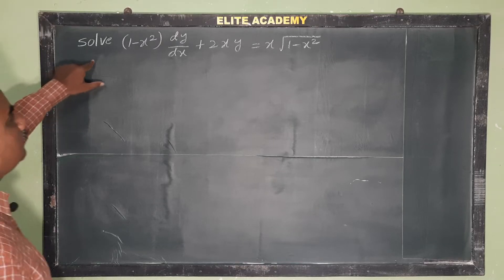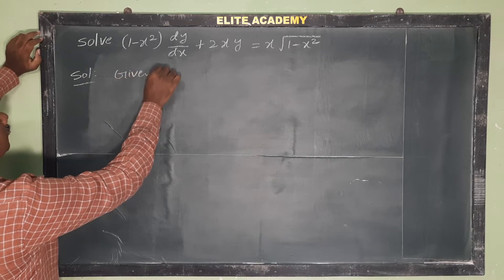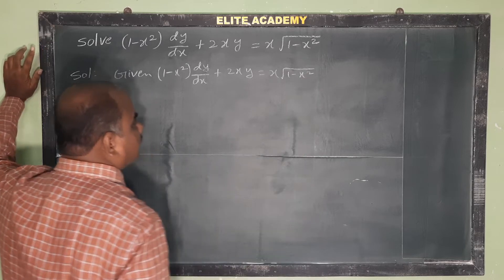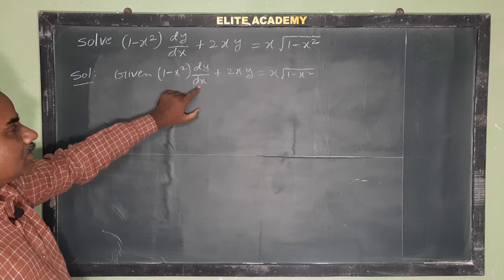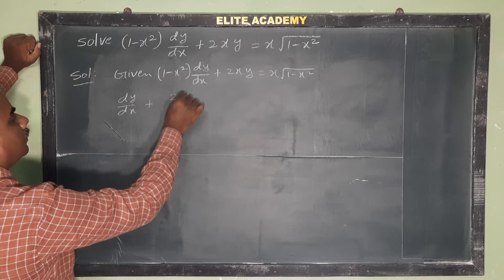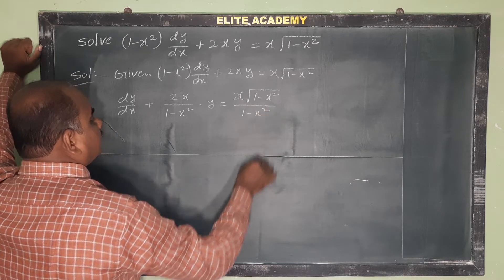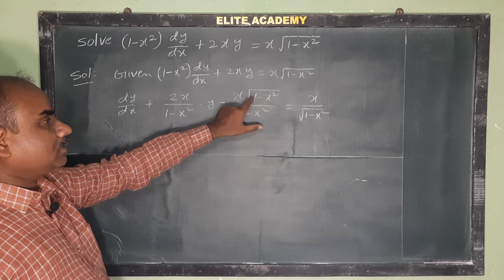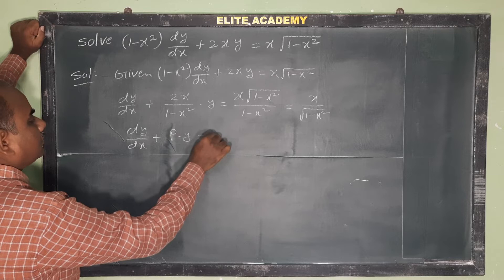(1-x²) dy/dx + 2xy = x root of 1-x²@EAG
(1 - x²) dy/dx + 2xy = x root of
 1-x²   ; LDE in Y  @EAG